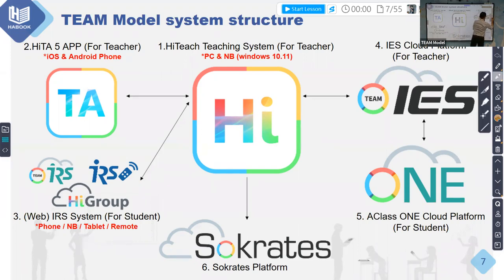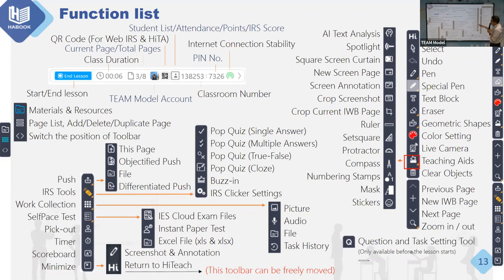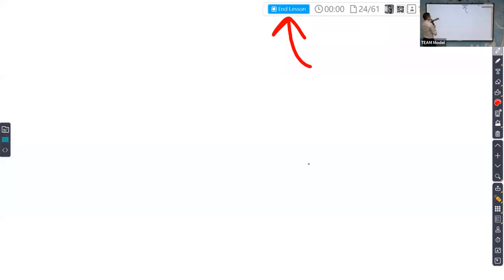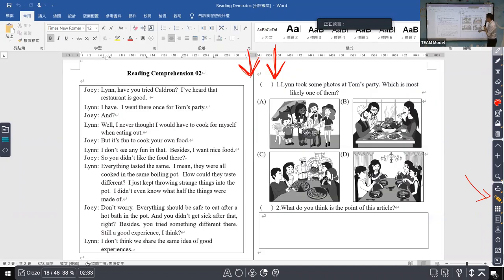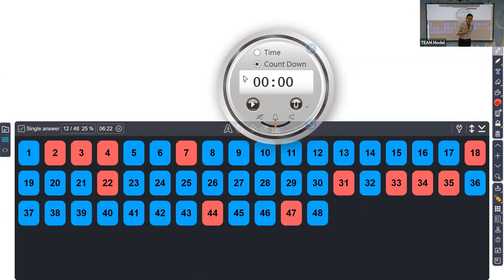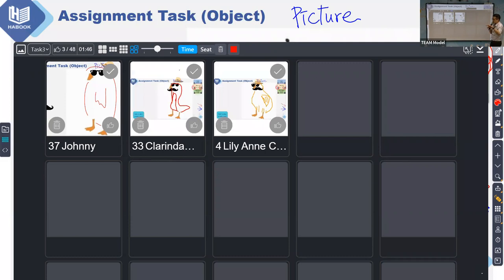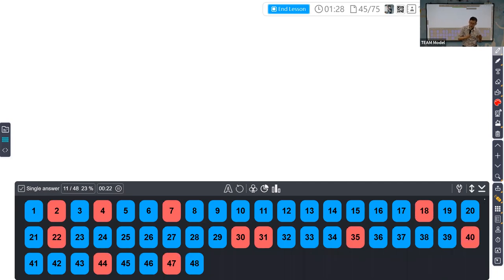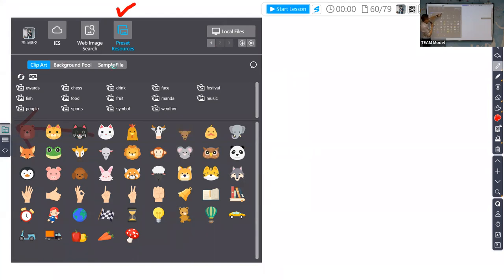HiTeach 5 Basic Workshop, Learn it in One Go!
This workshop video was recorded by 2023 Philippine Enthusiastic Teacher Program: March 24th - Division Virtual HiTeach 5 Basic Workshop.

Speaker: Zac Shih (HABOOK Group)

0:00:00 Outline of the workshop
0:01:20 Topic 1 Entering the Smart Classroom for the first time
0:23:22 Topic 2 Unboxing commonly used technology tools
0:41:51 Topic 3 Synchronized Classroom Interactive Tools
2:20:37 Topic 4 Sokrates Platform and AI coach aided double green light instructions